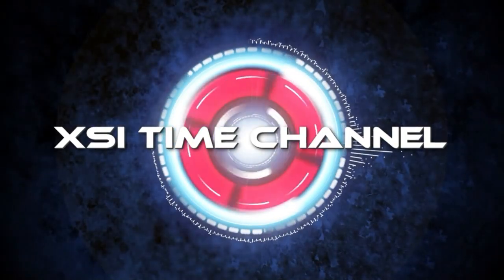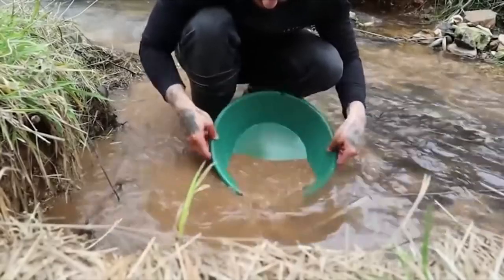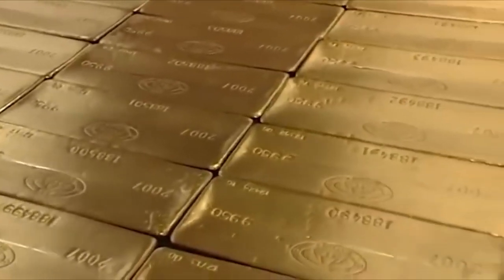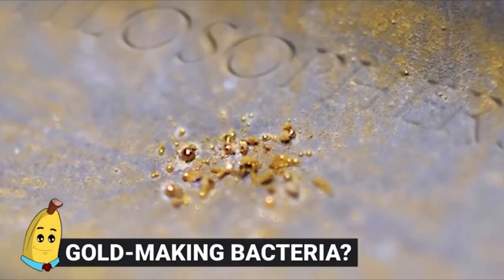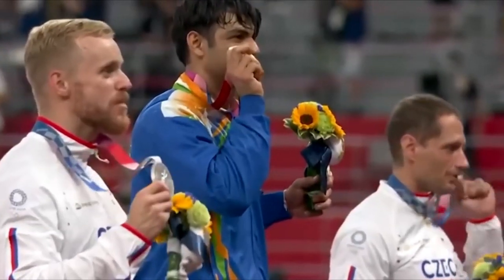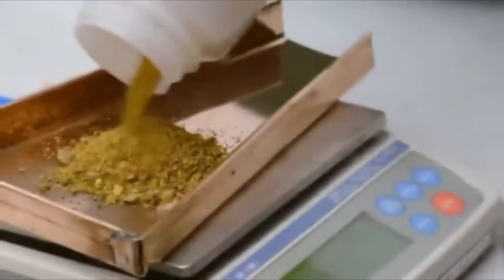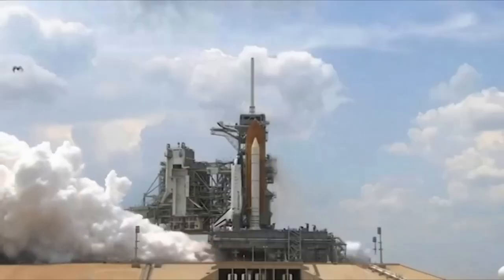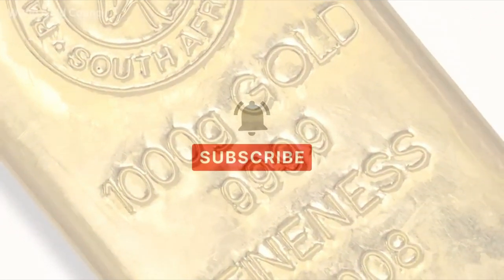999% Fine Gold Bar Process